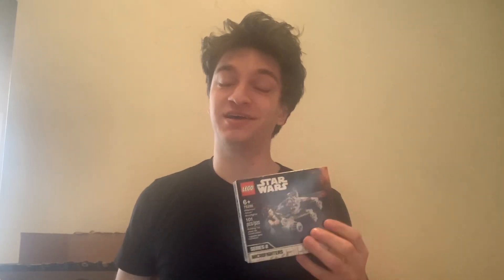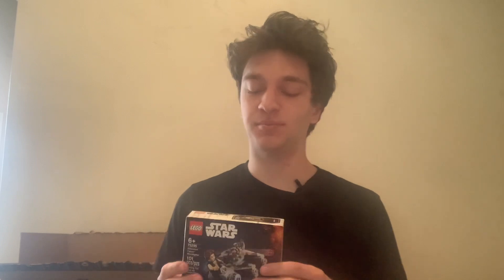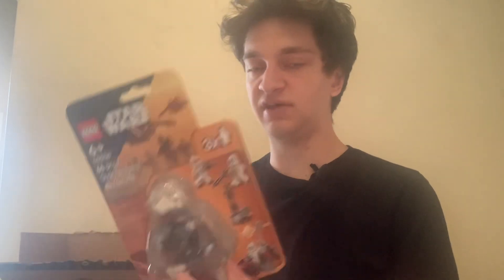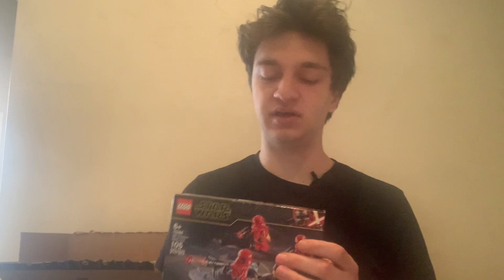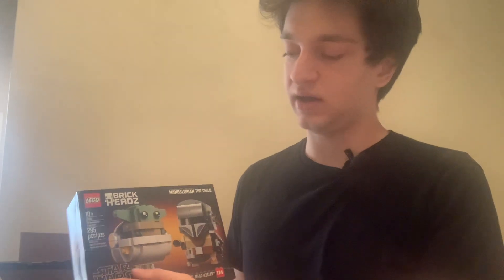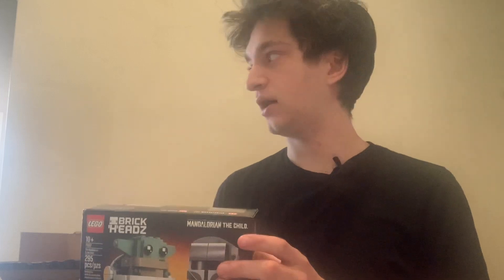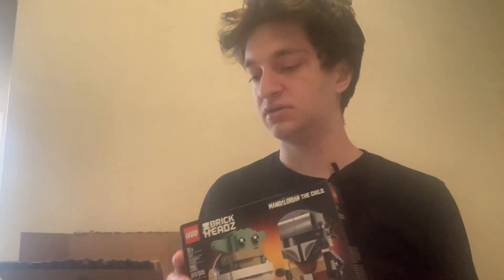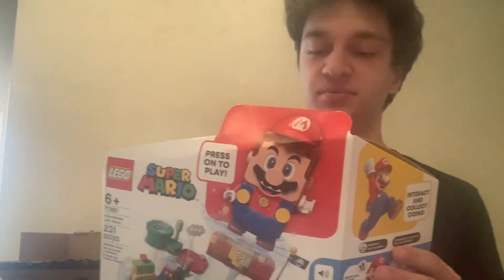I’m selling my LEGO collection (LEGO Investing)